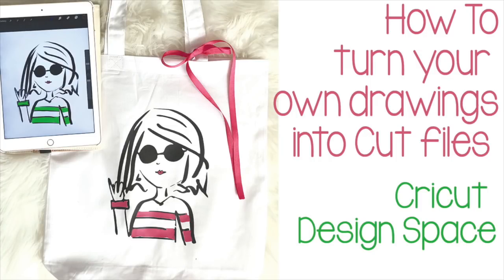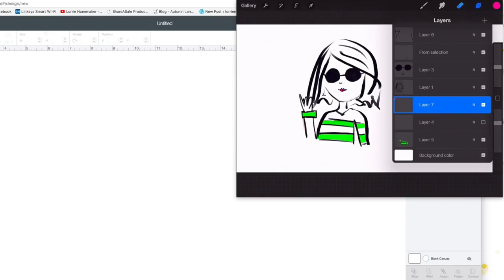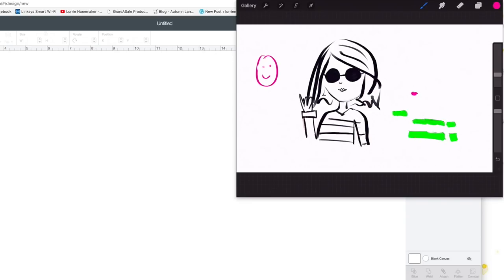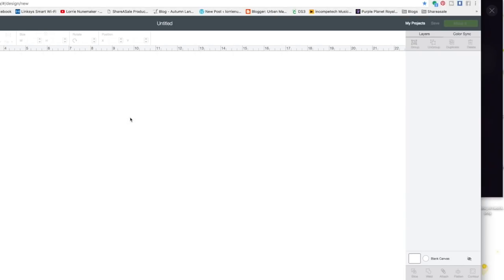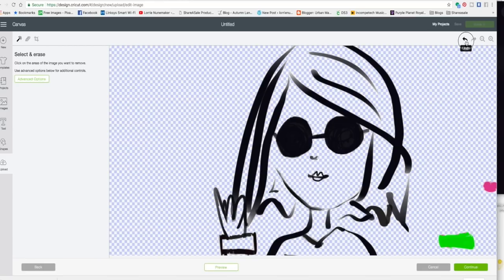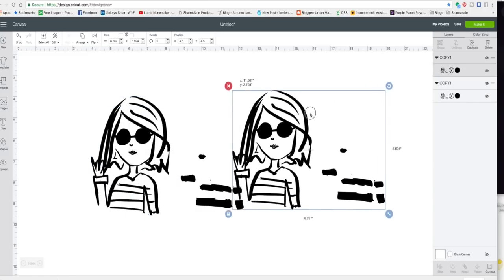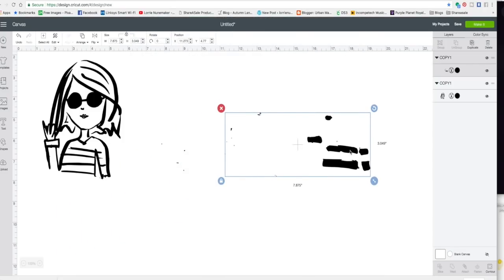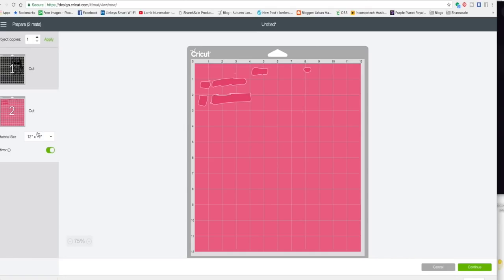How to Create Cut Files from Your Own Drawings in Cricut Design SPace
Create your own cut files from Hand Drawn Drawings with ProCreate and Cricut Design Space.

      additional 10%